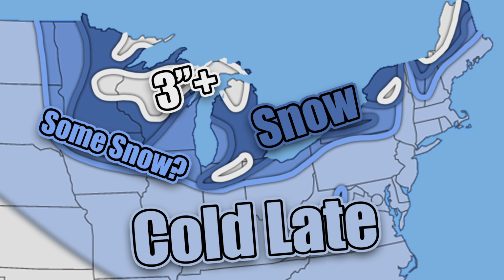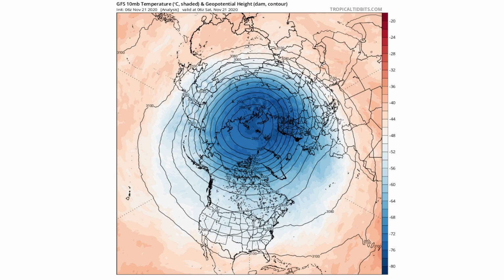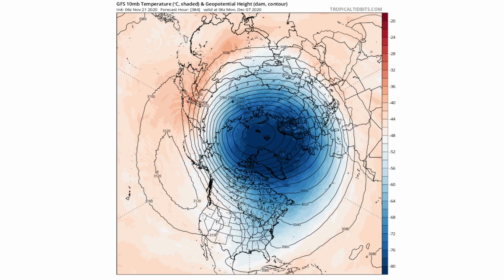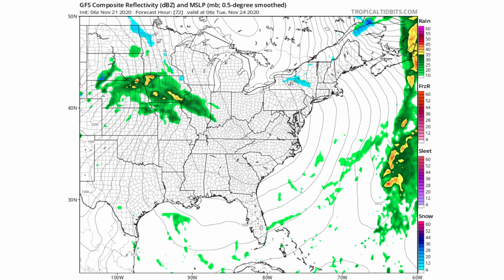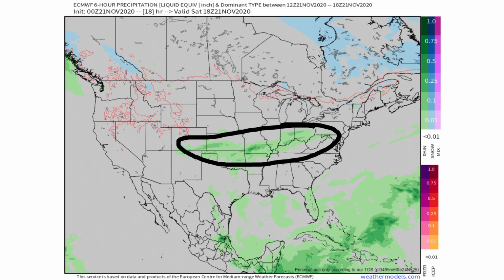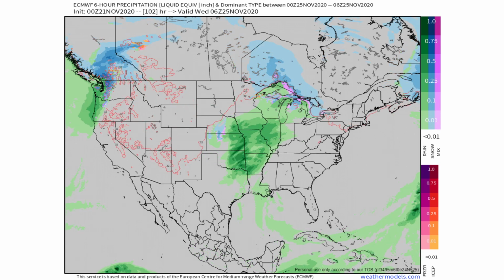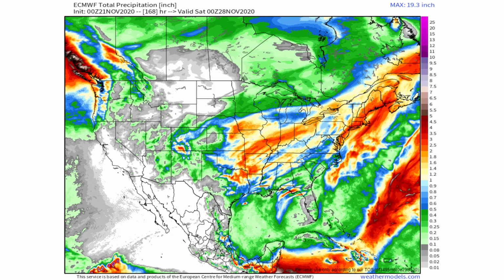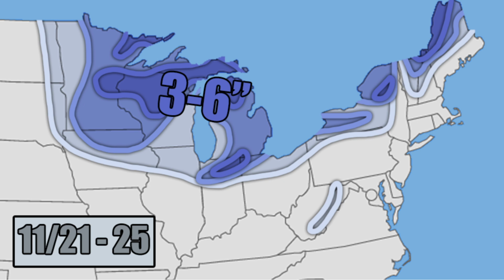Major Winter Storm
Resources Used:
National Weather Service Watches/Warnings - weather.gov
GFS Snowfall/Euro Model, Snowfall, and Precip - weathermodels.com